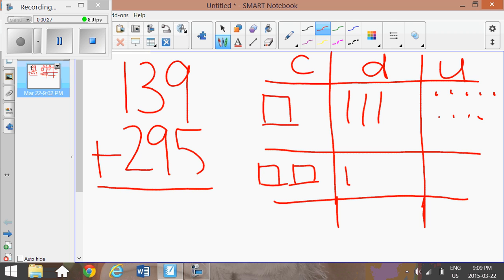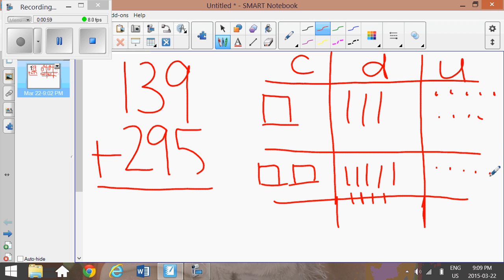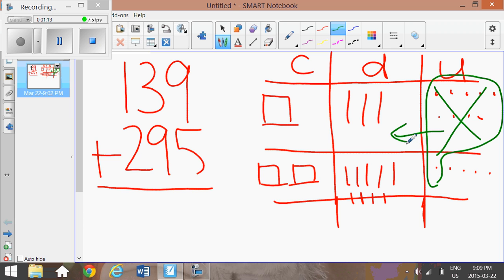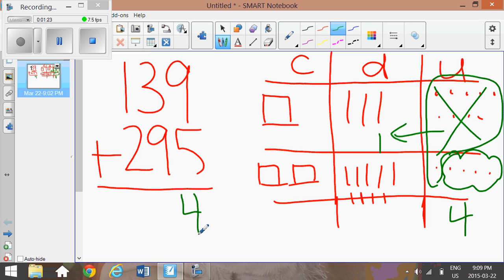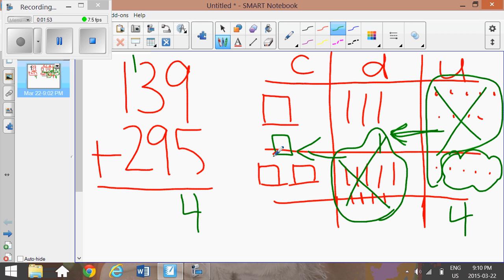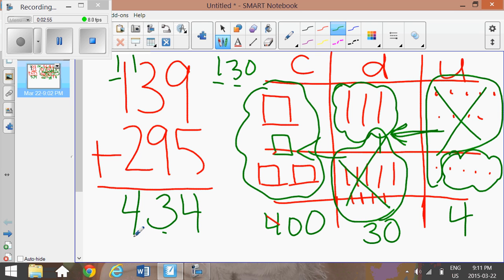place value addition video